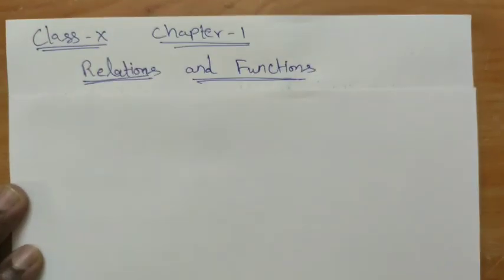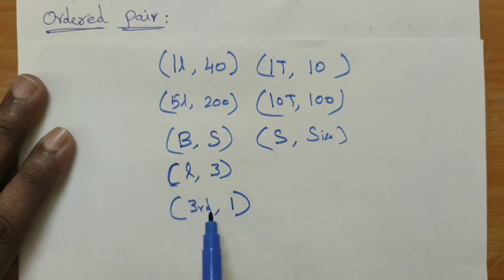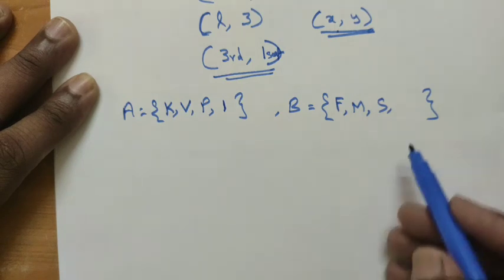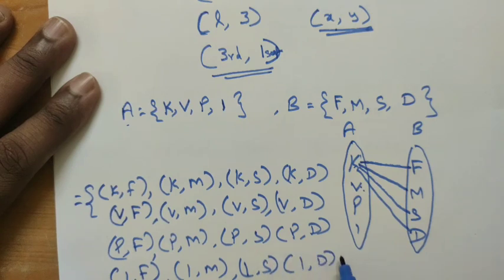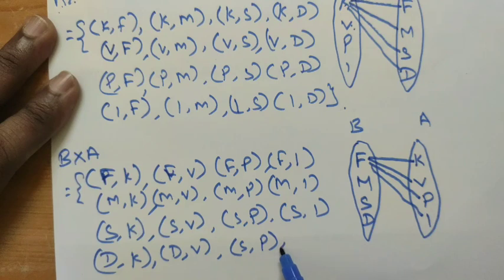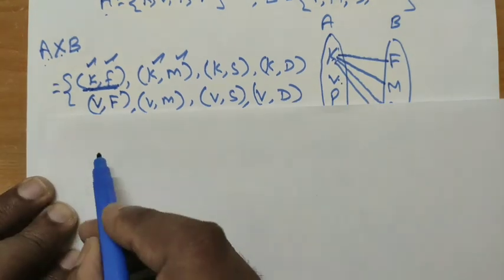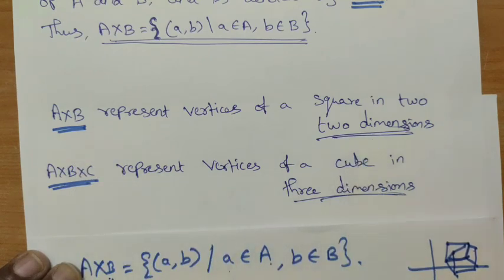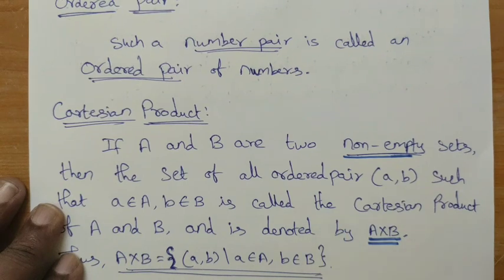TN Class-X Maths Chapter-1 Relations and Functions Introduction...